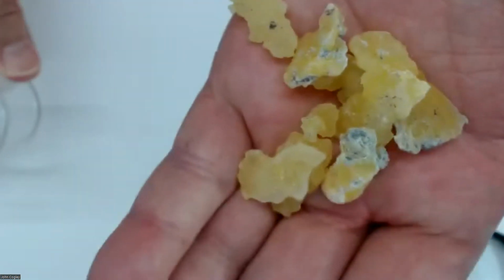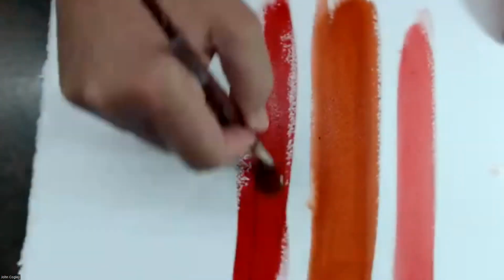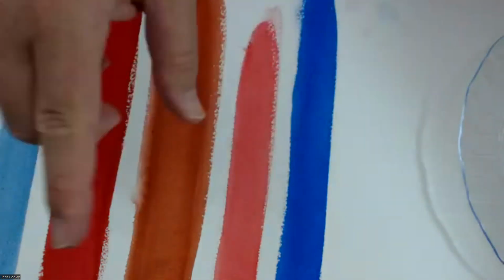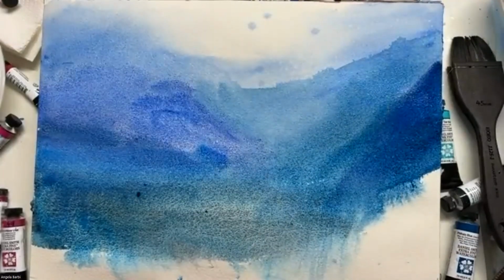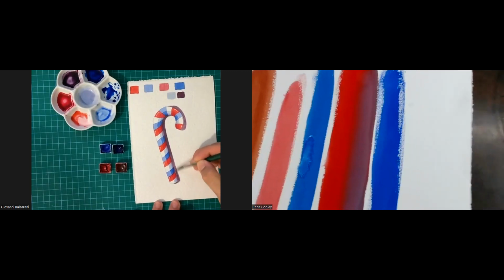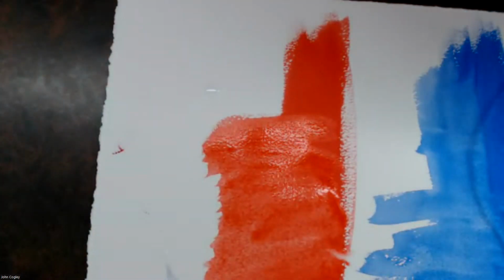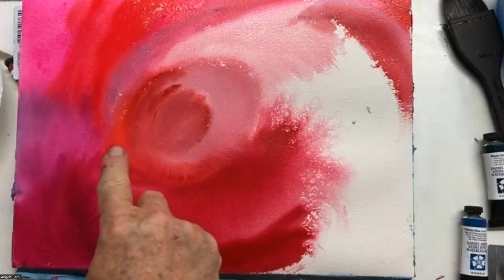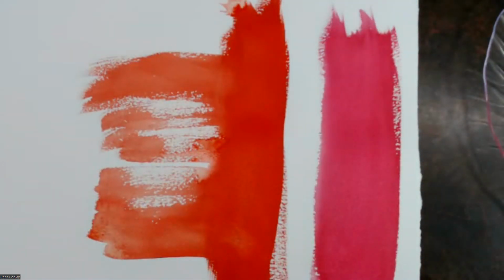Live with John Cogley: Red White and Blue